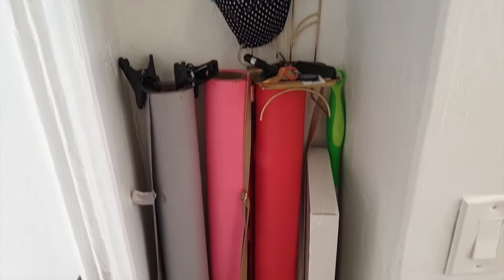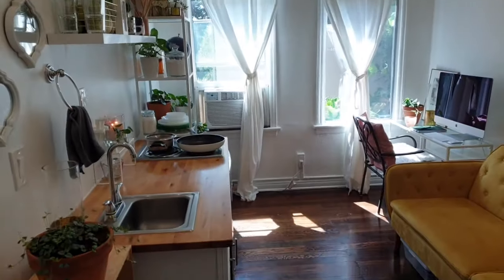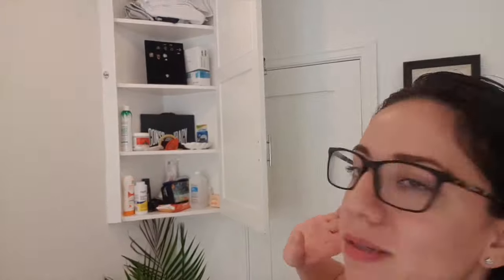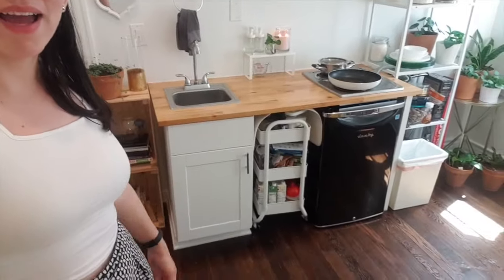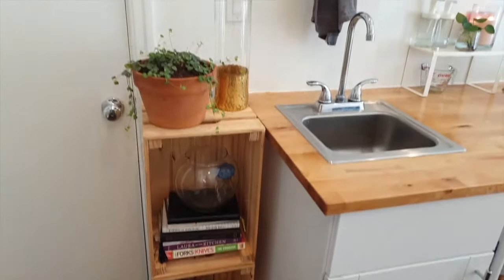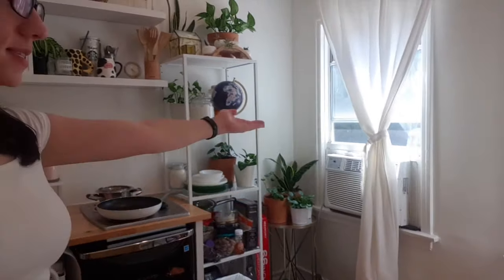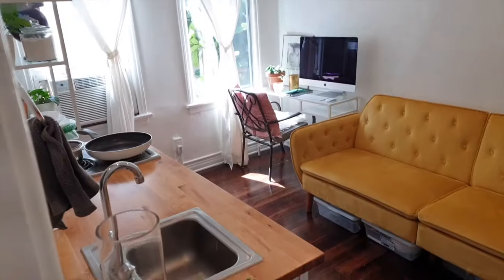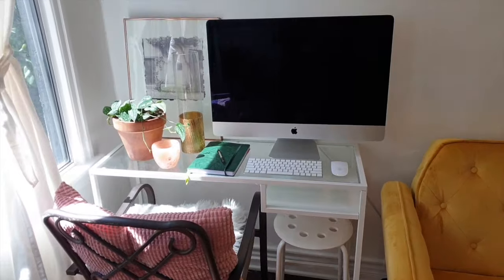ACTORS ON A BUDGET What $995 gets you in LA | 120 Sq Ft 11 Sq m Micro Studio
Here is an apartment tour of my 120 SQ FT Apartment in LA. It is $995 including utilities! It might seem like a small space but I really like it!

Link to couch!

Other Items I Have Used for Studios or would like to try

Hello! If you have never been to my channel, I make videos about how to start a career in acting, acting exercises you can do at home, online acting classes, backstage casting, LA Casting, SF Casting, Casting Networks, How to get an agent, actors access, breakdown services, self-tape auditions, how to find auditions for free, is backstage worth it?, open casting call 2021, acting reel, voice over acting, audition examples, casting websites, filming setup, acting advice, how to cry on command, background acting and so much more!

What I Use to Film My Self-Tape Auditions & YouTube Videos

Ring Light
My Voice Over Gear
Camera Remote

Actor Essentials List

Playlists for Actors!